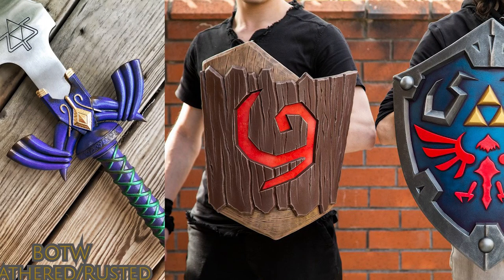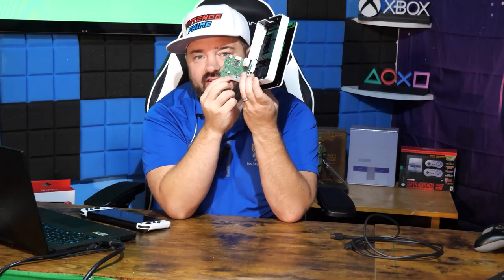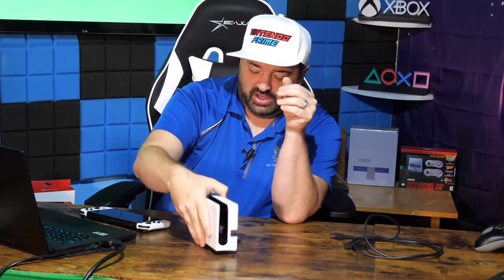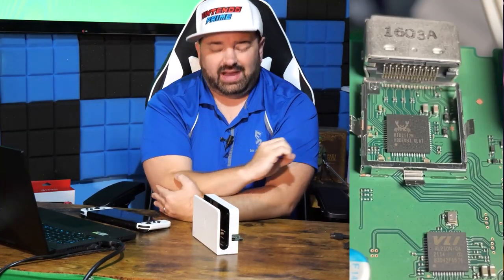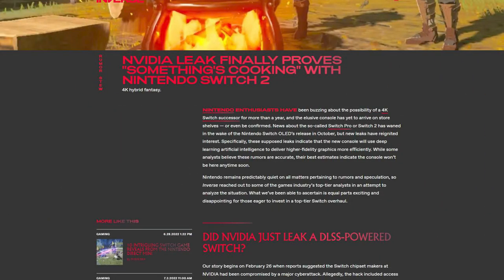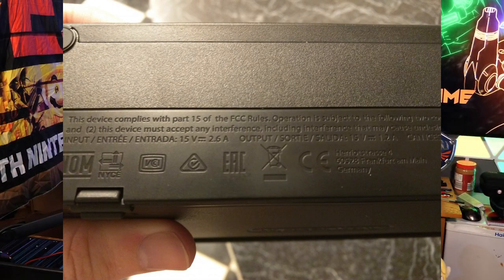Nintendo Switch OLED Dock Has 1 HIDDEN Secret...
The Nintendo Switch OLED Dock has one last secret, and it seems to be pointing to something that so far... hasn't appeared. Yet.

Nothing atm, however when we hit 80,000 subscribers we have a special giveaway starting!